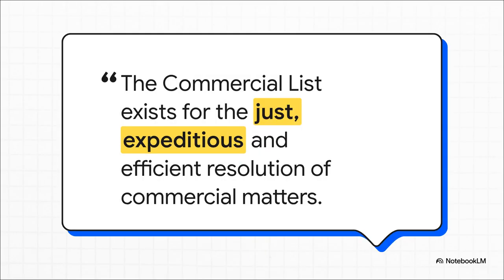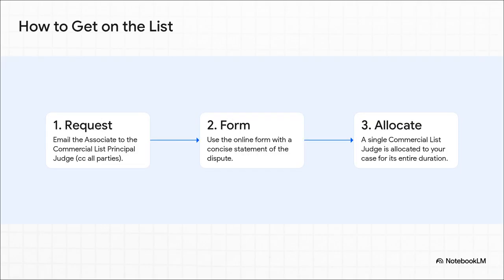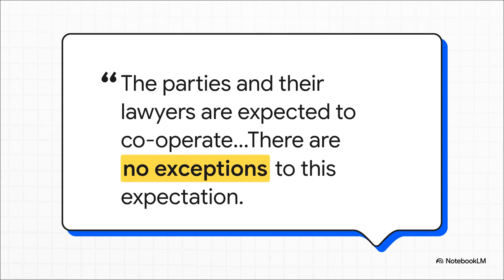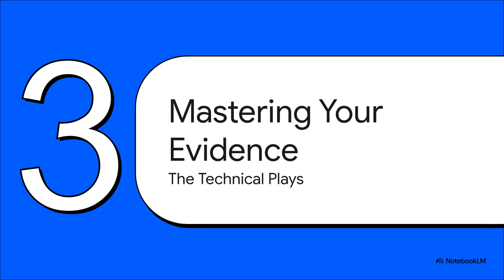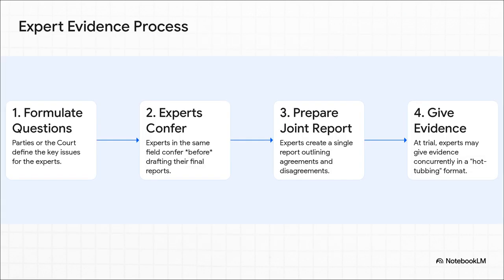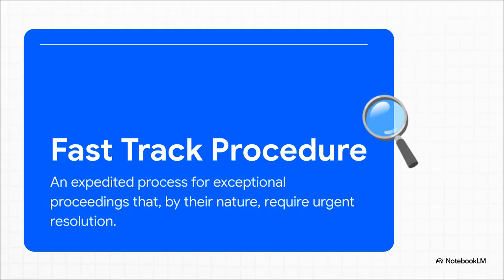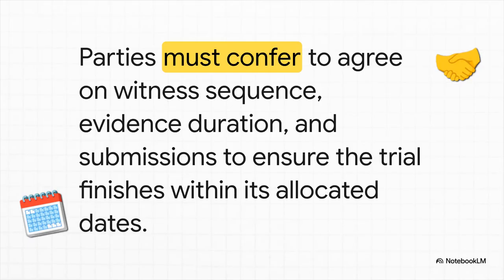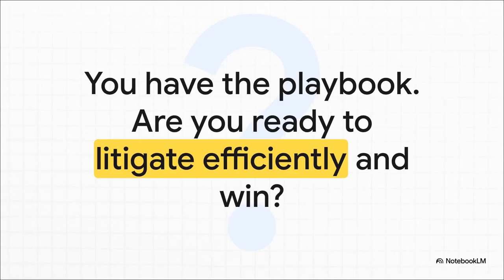Commercial List Playbook: Fast-Track Justice in Queensland (What Lawyers Must Actually Do)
Got a commercial dispute heading to the Supreme Court of Queensland? This episode breaks down the Commercial List and its supporting Practice Directions into a clear, practical workflow—from getting your matter on the List to trial day. You’ll learn how allocation to a named List Judge works, what the Court expects before each review, how to use Objective Connect for e-filing, the smarter way to run disclosure, and how to brief, conference, and call experts without burning time or budget. We translate the Practice Direction and all four companion Notes into a step-by-step playbook you can apply on your next file.&x20;

**What we cover in the episode:**

* **Purpose & mindset.** The Commercial List exists to resolve commercial matters justly, quickly, and at minimum expense—via early allocation to a specific List Judge who steers case management and disposition. Expect tight, bespoke directions and active judicial oversight.&x20;

* **Scope & getting on the List.** The regime applies to commercial matters (including tech, IP, banking/crypto, securities, JV/partnership, transport, arbitration, natural resources, markets, data, tax reviews, and corps matters like directors’ duties and winding-up). You can request listing as soon as the proceeding starts (and, in exceptional urgency, even before).&x20;

* **Fast Track options.** Urgent matters may run with “Fast Track Directions”: often no pleadings (use Fast Track Statements/Responses), compressed timetables, limited disclosure tailored to the issues, early trial dates, and even “stopwatch” hearings where appropriate.&x20;

* **Reviews & interlocutories.** Expect an early first review (usually within five business days) to lock in pleadings/doc plans, evidence format, expert needs, and a second review within \~two months for trial plans/dates. Interlocutories are streamlined (Rule 444/445 letters, directions on the papers where suitable) and can sometimes be decided at review if flagged.&x20;

* **Judgment timing.** For trials of five days or fewer, judgment is generally targeted within about four weeks of the last day of trial—another reason to build realistic, efficient trial plans.&x20;

* **E-filing & document management (Objective Connect).** From 30 January 2023, parties file and manage Commercial List documents via Objective Connect workspaces (hard-copy filing may still be required unless otherwise directed). The platform supports efficient case management and eTrials, saving time and cost while a broader government e-filing system rolls out.&x20;

* **Expert evidence—do it right, early.** Consider experts at the first review. Frame questions to real issues, prefer joint assumptions where efficient, avoid duplicative briefing, and expect court-directed expert conferences and joint reports. Judges may order concurrent evidence (“hot-tubbing”) and expert sequencing after the factual case.&x20;

* **Draft directions you can adapt.** The Court provides model directions to help parties: conferral to narrow issues, ADR timing, document plans, “critical documents” exchange, specific disclosure, expert briefs/conferences, and detailed trial plans (witness order, time estimates, remote evidence, eTrial protocols). Use and tailor them early.&x20;

* **Notes to the profession—practicalities.** Contact the allocated Judge’s Associate once listed; propose technology use for appearances and e-management; approach disclosure flexibly and proportionately. The Court favors targeted disclosure after real issues are identified and encourages early exchange of decisive “critical documents.”&x20;

This framework rewards preparation and cooperation: identify real issues early, craft proportionate document plans, brief experts properly, and present a credible trial plan. Do that, and you’ll move faster, spend less, and keep the focus on the merits—exactly what the Commercial List is designed to achieve.&x20;